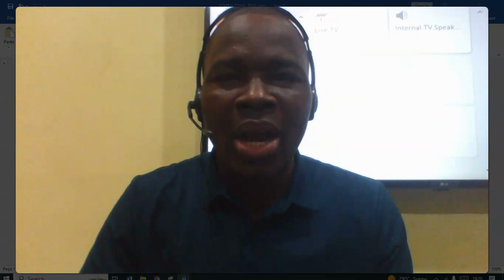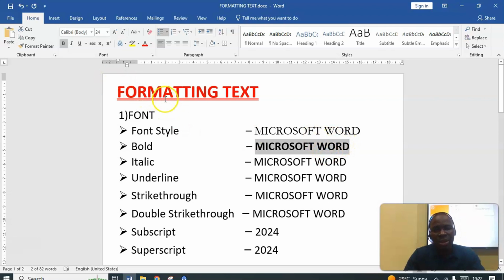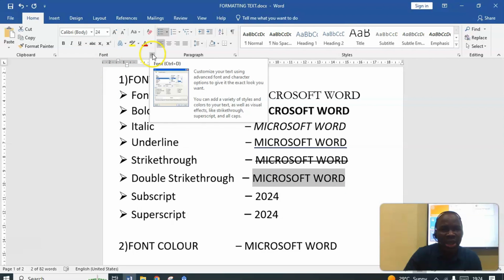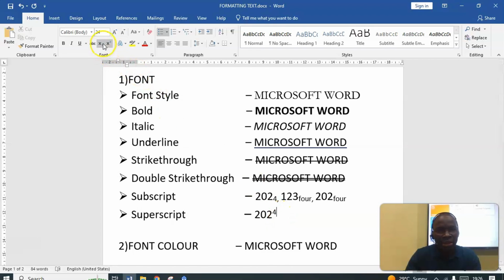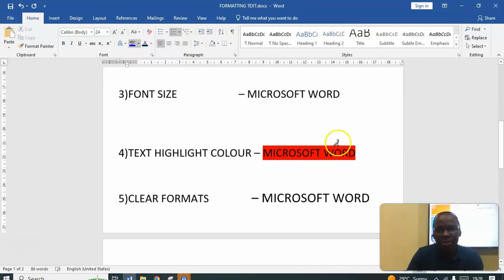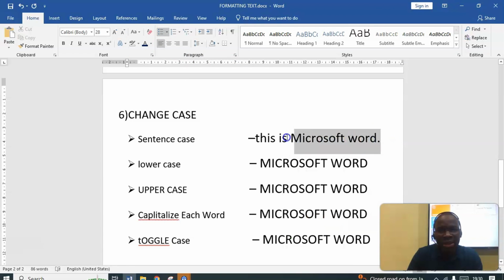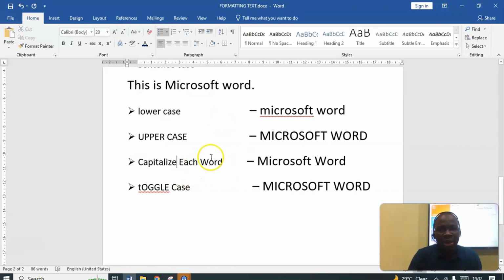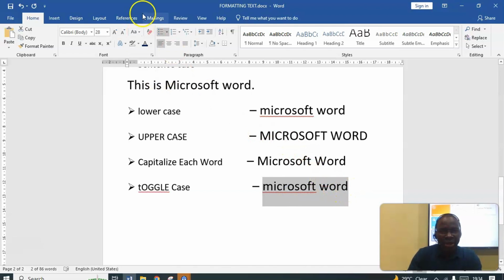Learn Word Formatting FAST! Perfect for Beginners, Pros & MOS Exam Prep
🔥 Want to master Word formatting in record time? Whether you're a total beginner, a busy professional, or preparing for the MOS Word Exam, this video is your shortcut to success! 💯

📄 In this step-by-step tutorial, you'll discover:
✅ Essential formatting tools for everyday tasks
✅ Pro tips to boost your speed and confidence
✅ Exam-ready skills for scoring high on the MOS certification

🎯 Stop wasting time on trial and error! This video is packed with practical demos, expert tricks, and time-saving techniques to make you look like a Word wizard—even if you're just starting out.

👨‍🏫 Watch now and transform the way you use Microsoft Word!
💥 Learn fast. Work smart. Pass with ease.
💡 Expect clear steps, practical examples, and insider tips to boost productivity and help you ACE the MOS exam!

🎥 Hit PLAY and watch your Word skills LEVEL UP.

❤️ If you find this helpful:
💬 Drop a comment—I'd love to hear your thoughts!

Let’s grow together on this learning journey! 💪